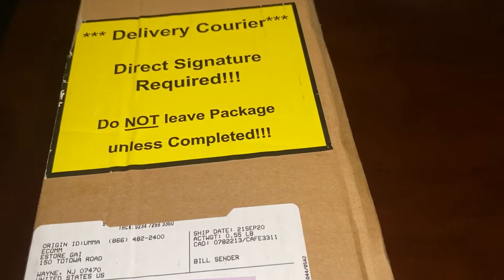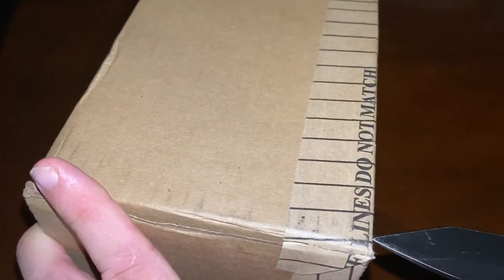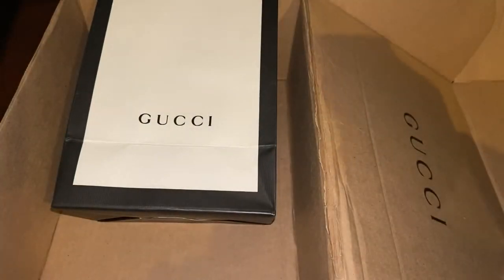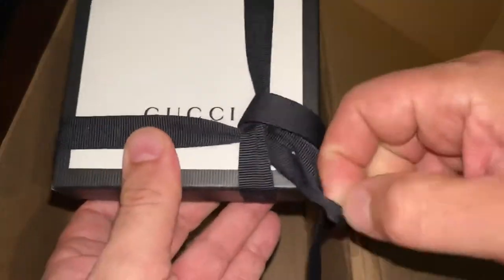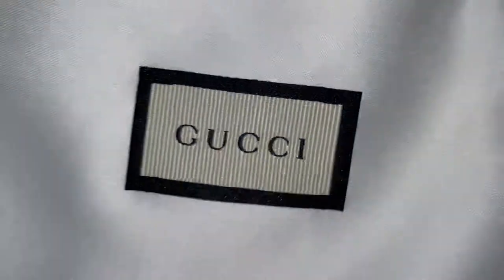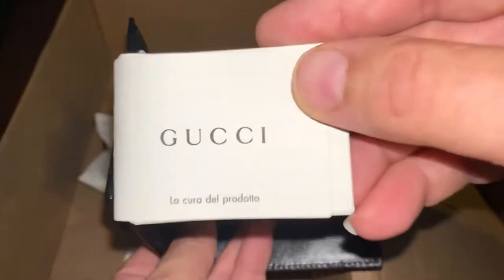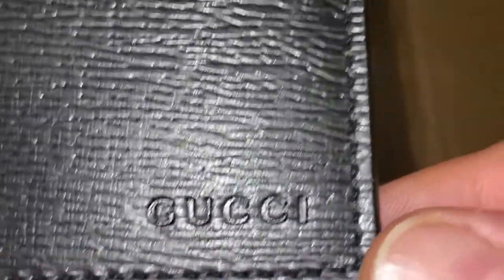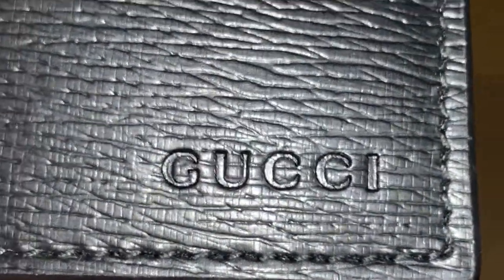Unboxing and authentication of Gucci leather King Snake wallet (men’s)